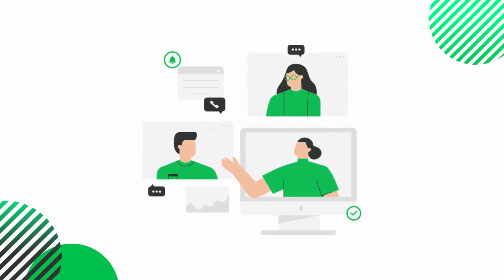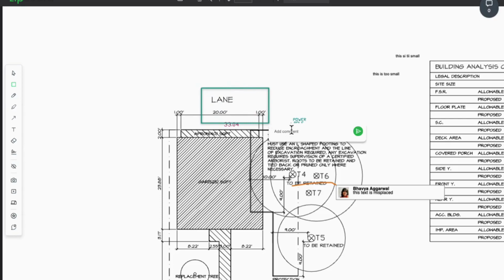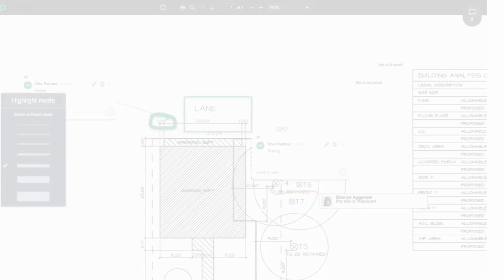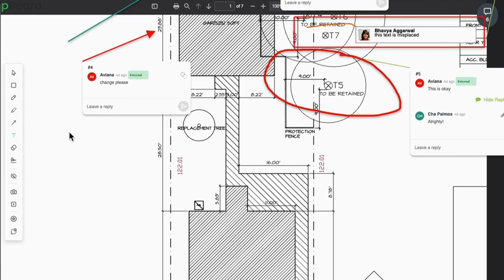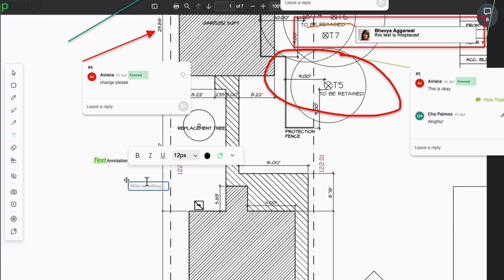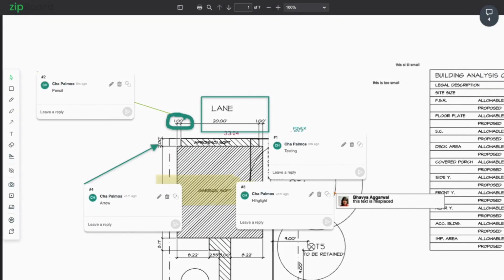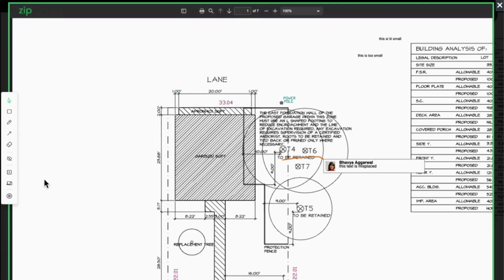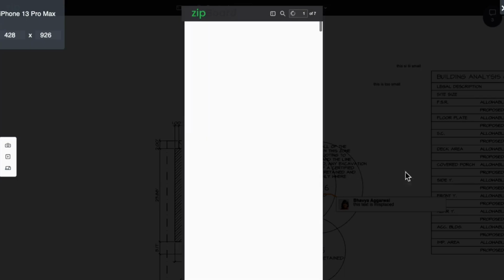[Outdated] Master PDF Feedback with Visual Tools | zipBoard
⚠️ Note: This video is no longer up to date. Information may have changed.

Discover how to effectively review PDF documents and provide valuable feedback using 10+ visual review and annotation tools. In this video, we’ll guide you through the process of utilizing zipBoard for a seamless feedback experience.

zipBoard is your go-to visual review tool, offering a flexible and focused environment for your team. Experience fast and intuitive proofing with our advanced markup tools.